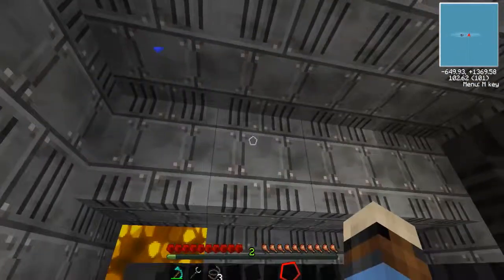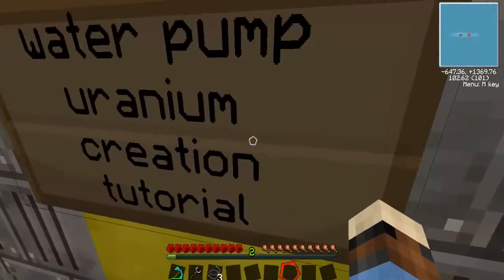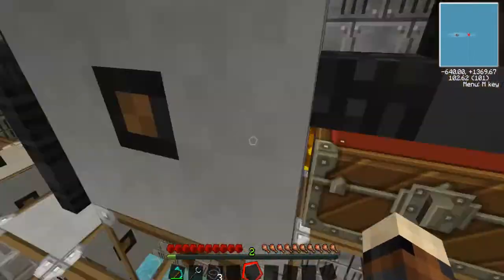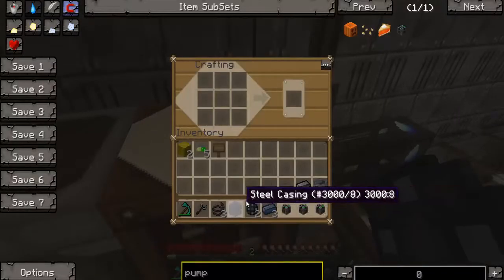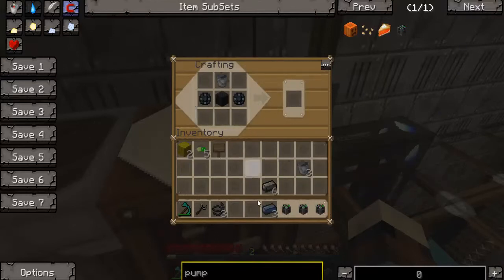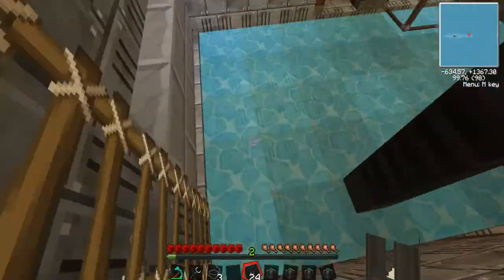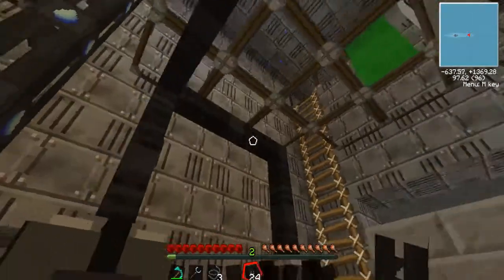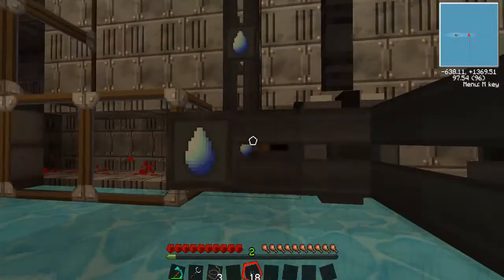Voltz tutorial basic water pump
toady il be showing you how to set up a basic water pump